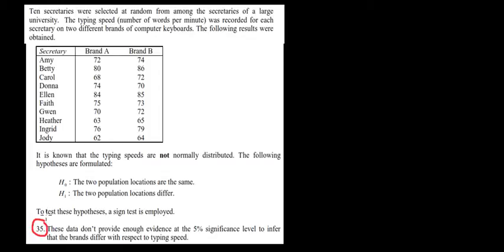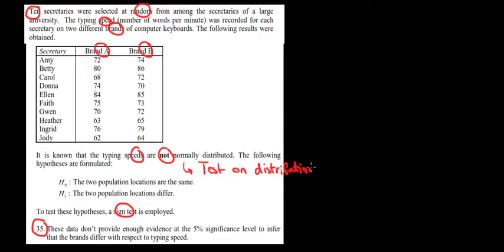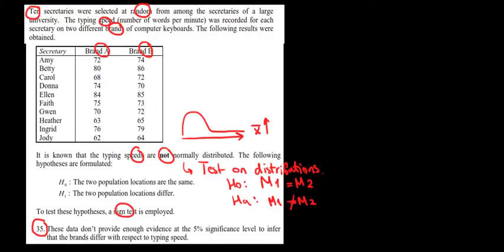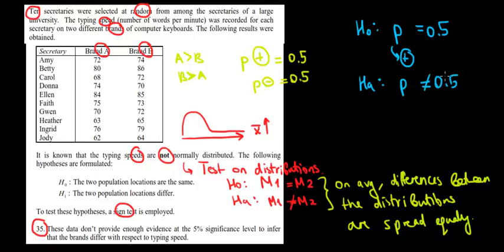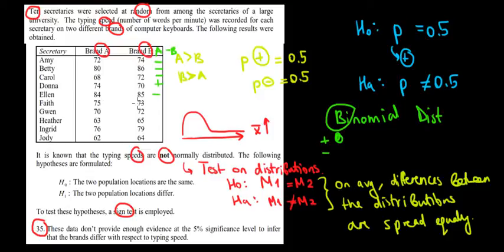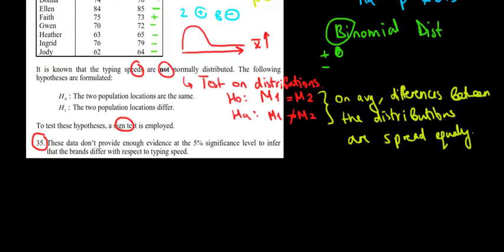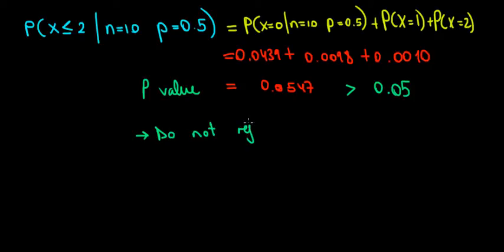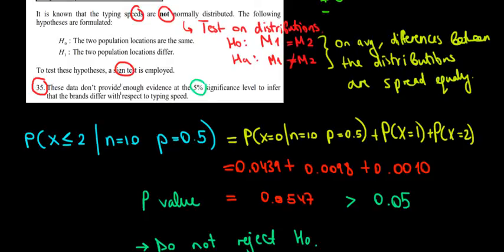STATISTICS I How To Perform A Sign Test I Test On Distributions I Example 1